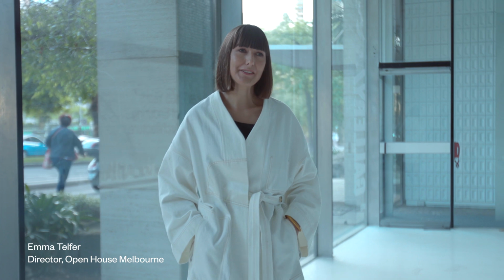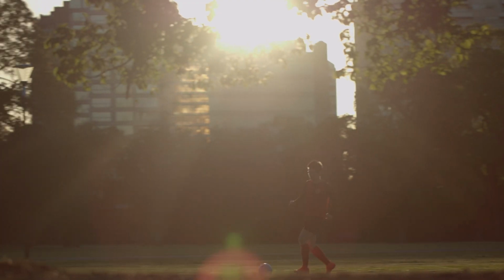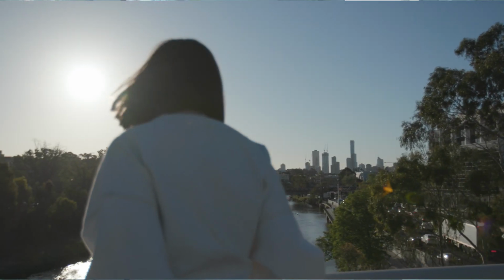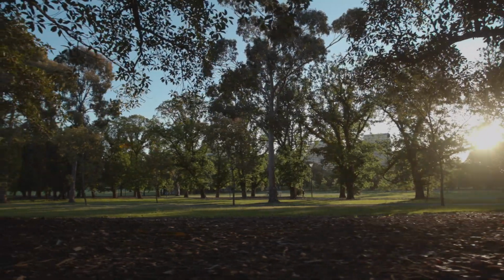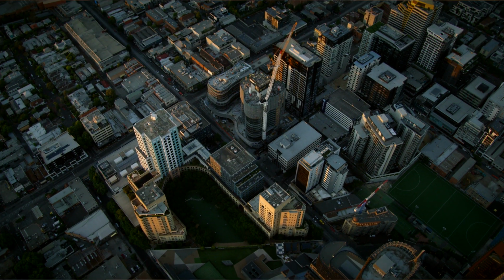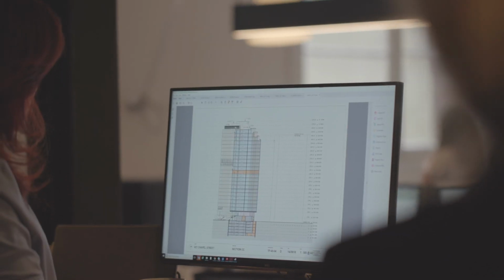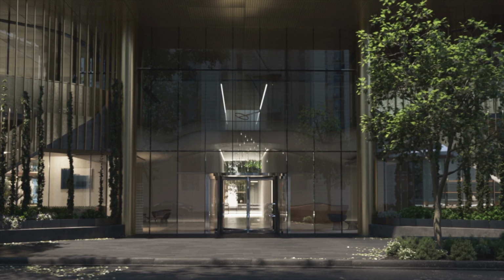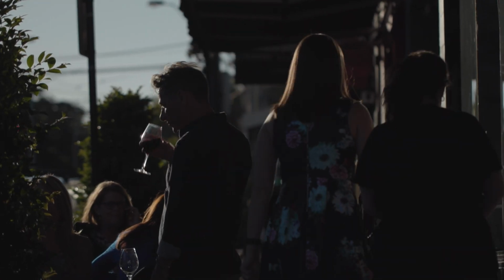627 Chapel St — South Yarra